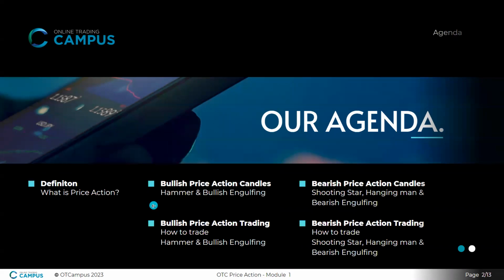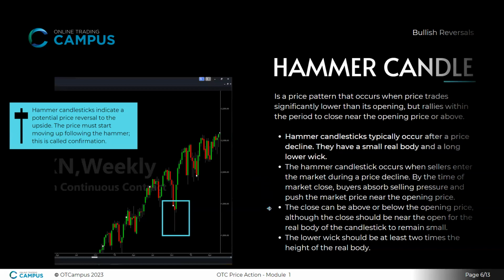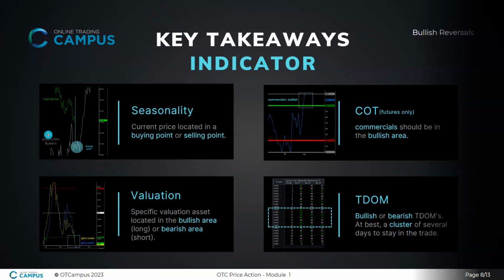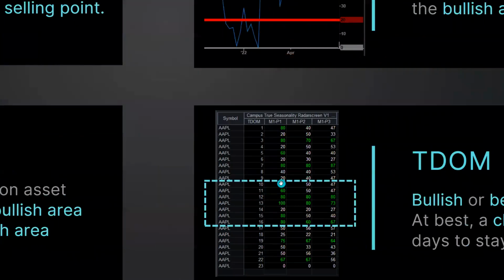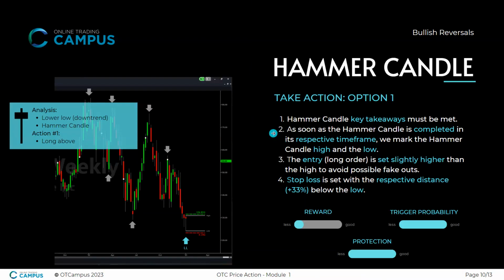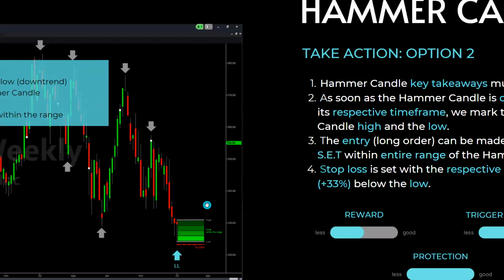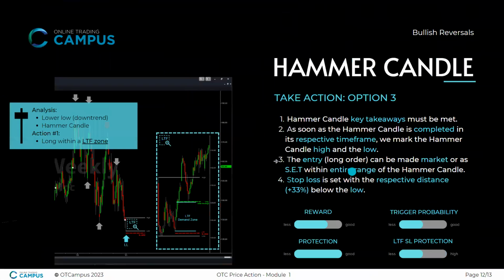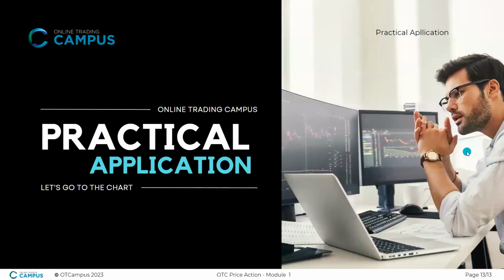LESSON 1 HAMMER CANDLE THEORY